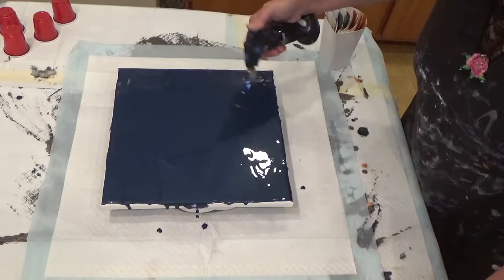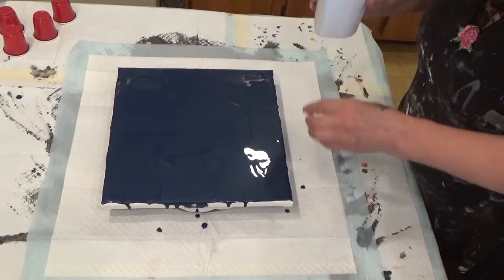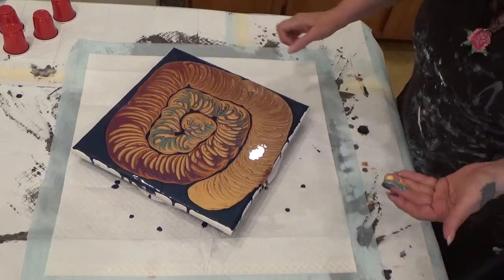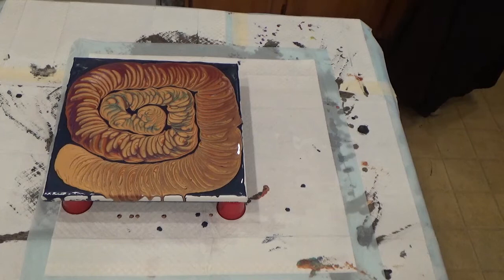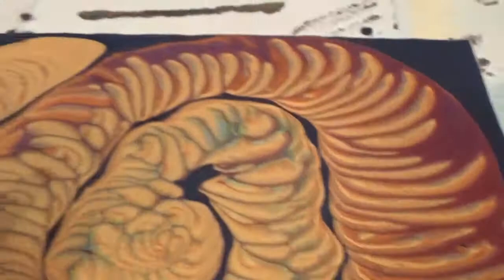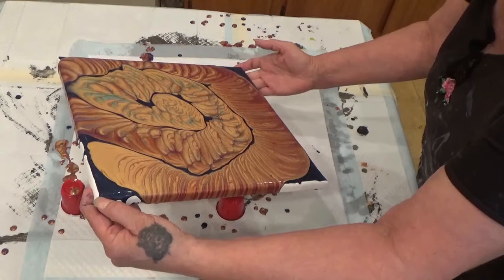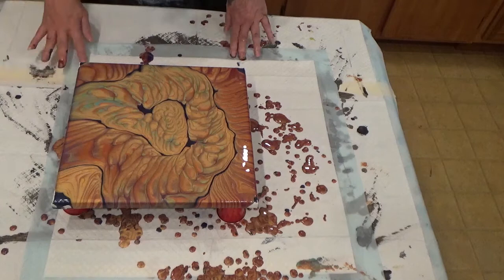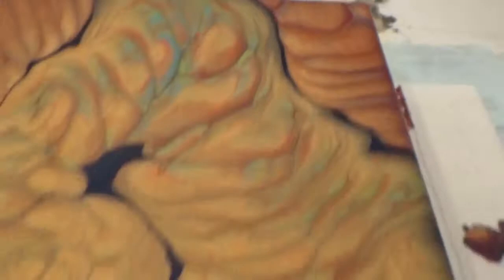acrylic pour painting/wormhole/ Acrylic Pour Painting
This acrylic pour painting is the second in the split cup swirl series. I used mostly the same colors as the previous piece but ordered them in the cup differently. I hope you will try this because it's so much fun and the pieces turn out amazing.

  acrylic pour painting, Acrylic Pour Painting, Pouring Paint, pouring pain